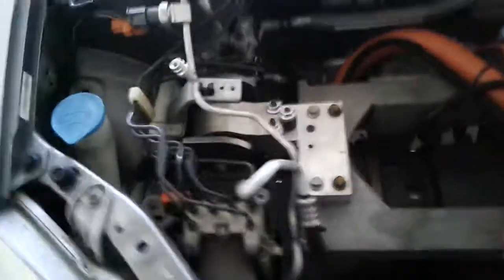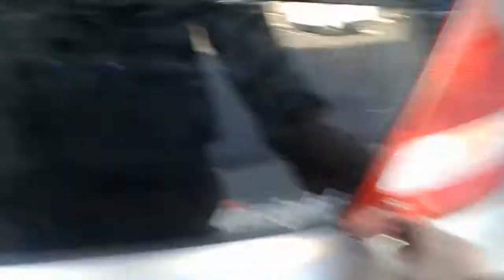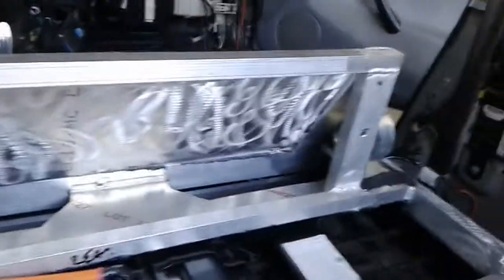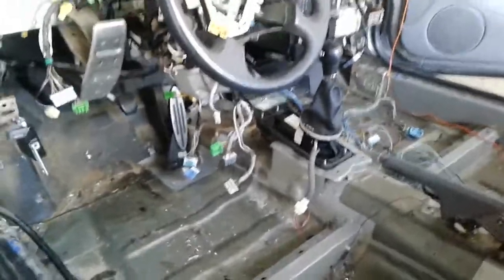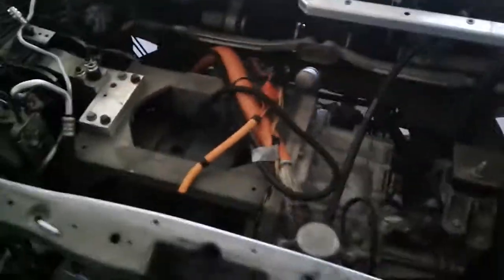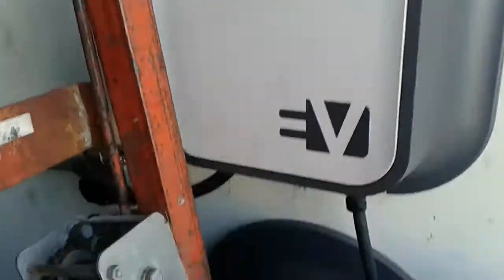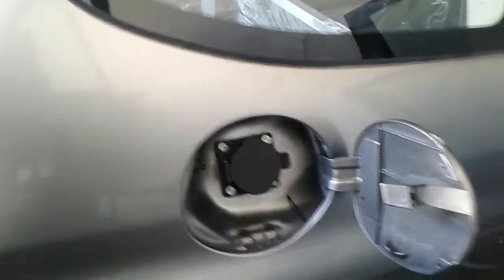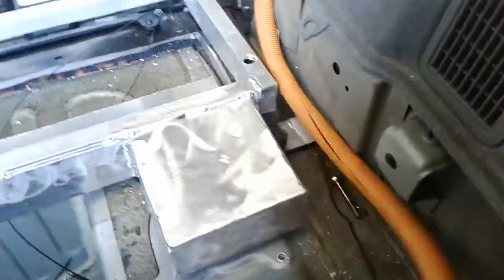Getting the wiring done..